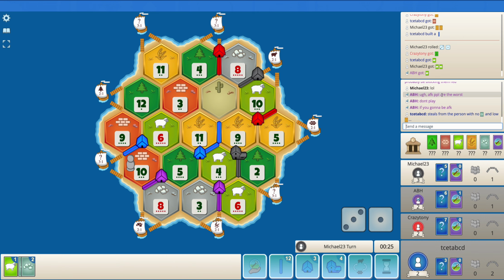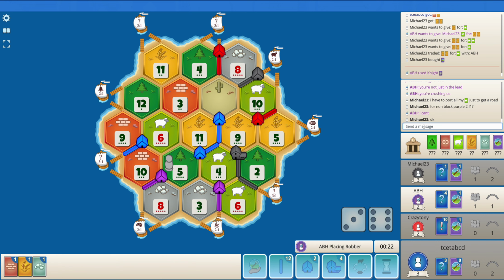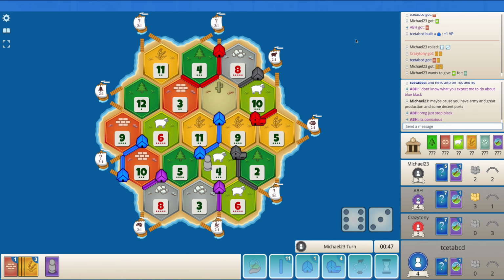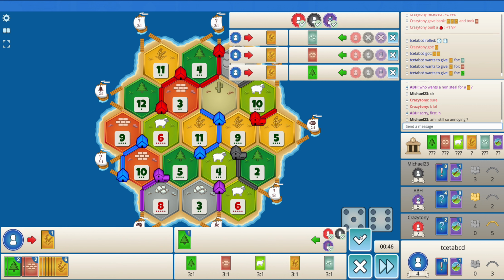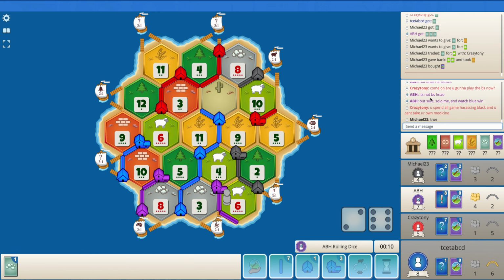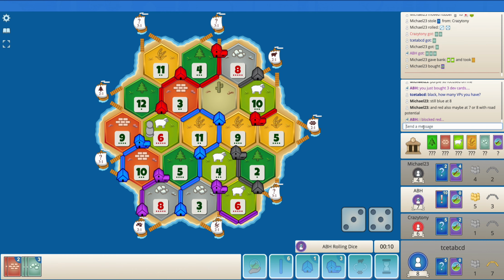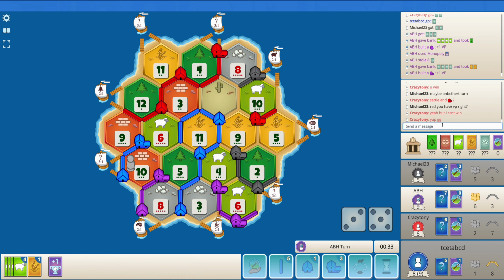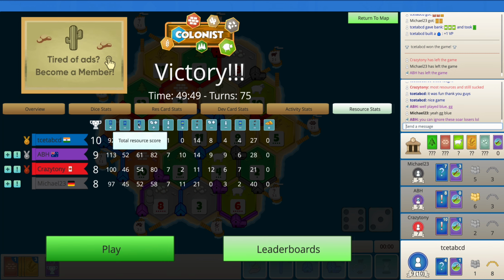Starting The Season With A Banger Of A Game! - Road to Top 100 - Catan - 001